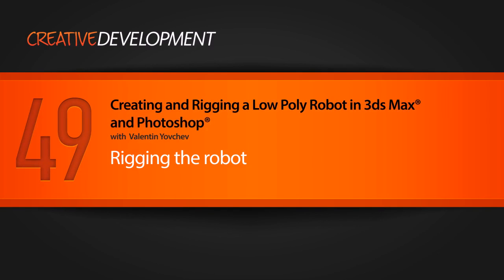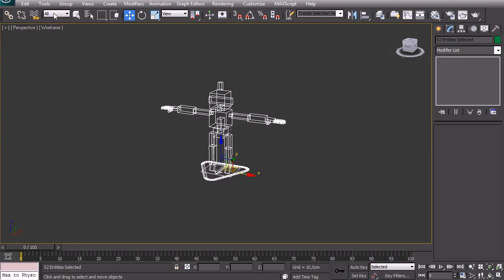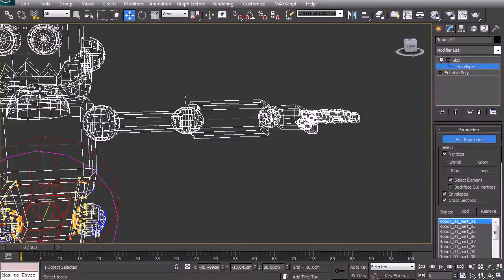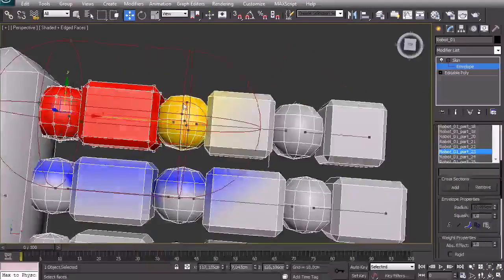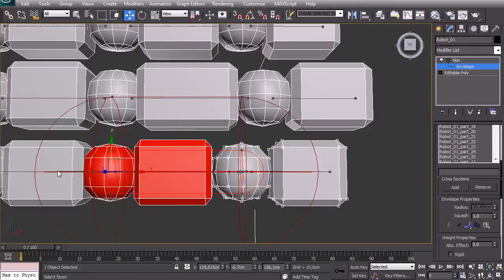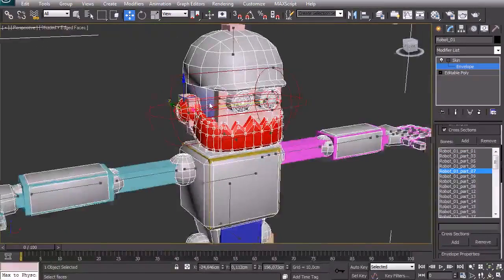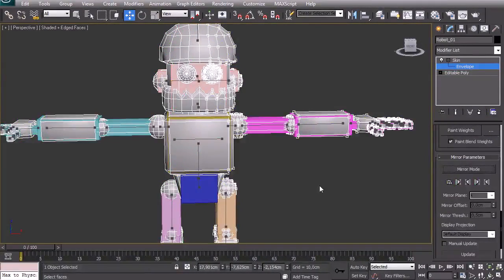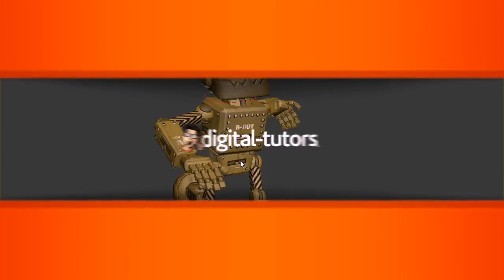A.K Tutor : 49 Rigging the robot